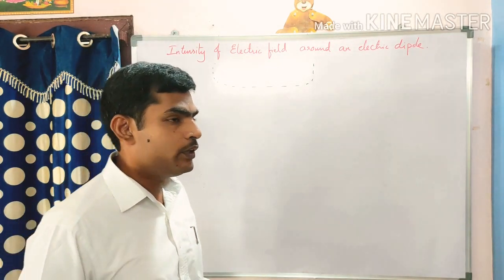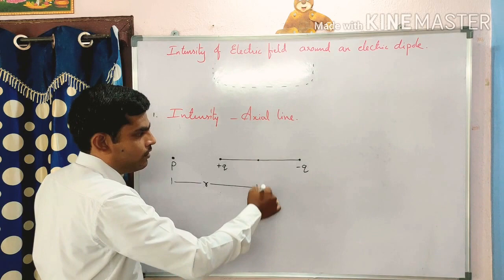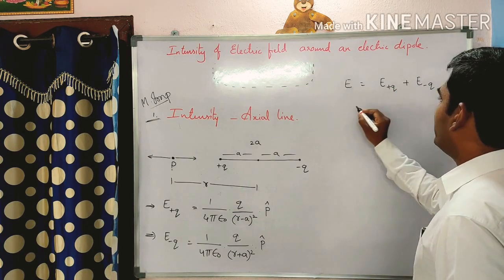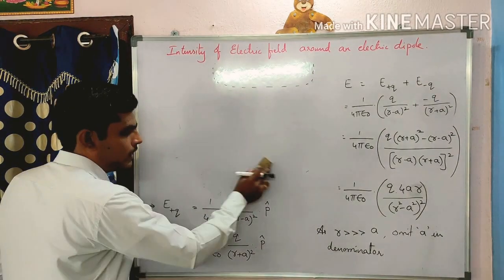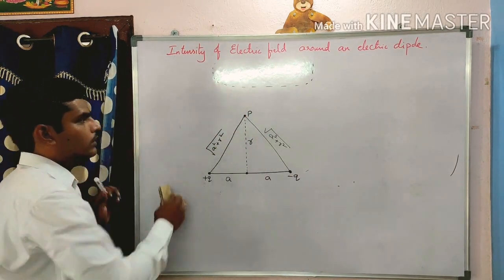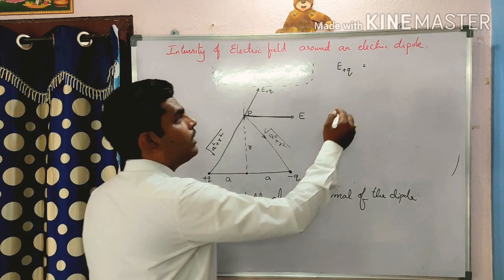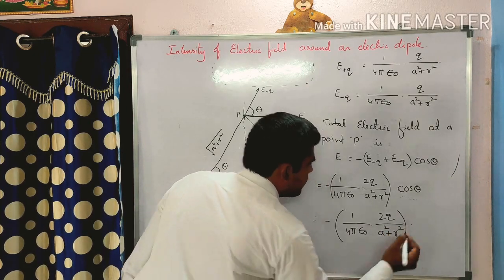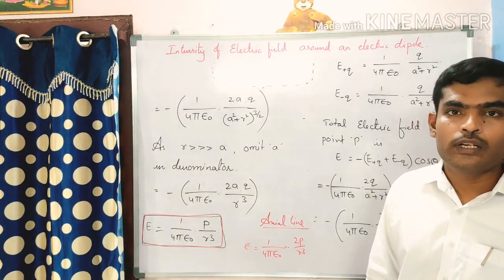ELECTRIC CHARGES AND FIELDS - PART-5 - INTENSITY OF ELECTRIC FIELD AROUND AN ELECTRIC DIPOLE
INTENSITY OF ELECTRIC FIELD AT A POINT ON AXIAL LINE AND EQUATORIAL PLANE OF AN ELECTRIC DIPOLE